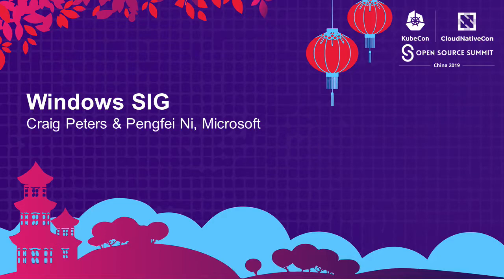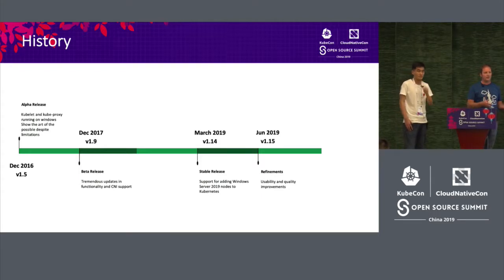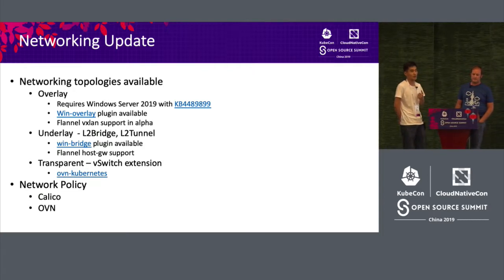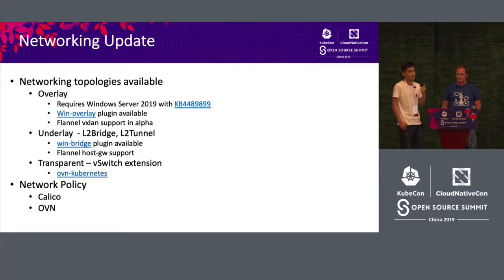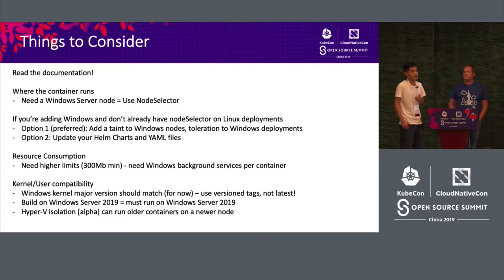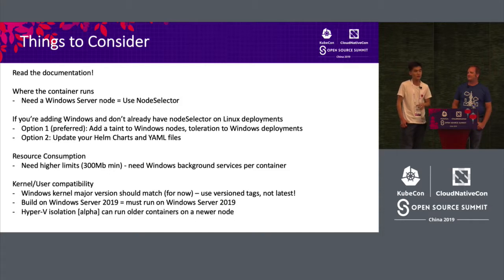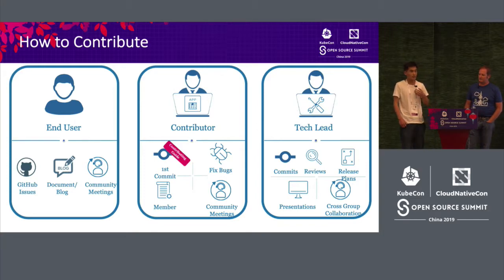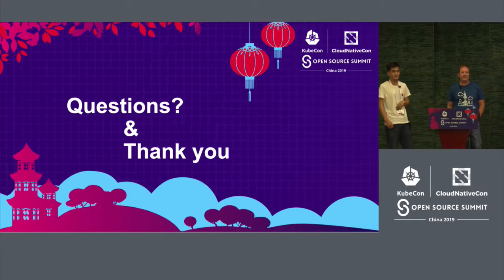Windows SIG – Craig Peters & Pengfei Ni, Microsoft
SIG-Windows participants will provide an update on the efforts to bring Windows to Kubernetes. This will concentrate on presenting new features that are being delivered and the General Availability of Windows Containers on Kubernetes. We will also have a detailed discussion on our future roadmap, key functionality that we want to enable, and open the floor for Q&A with customers and members of the SIG-Windows community. This is both an introduction to Windows on Kubernetes and a deep dive into the efforts of the team. Some familiarity with Windows on Kubernetes is required for the deep dive part since we will have an in-depth discussion on key features that are in the pipeline for Windows, explain their implementation and have a discussion on tradeoffs with the community.